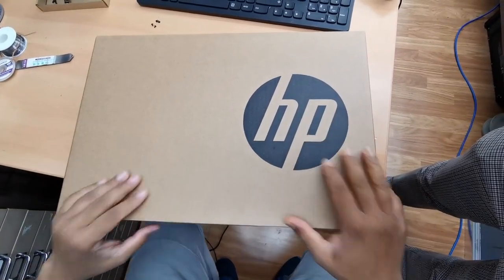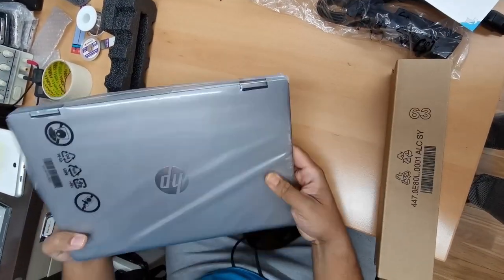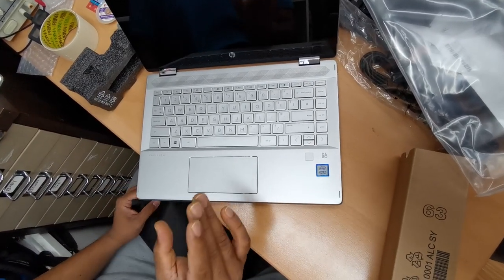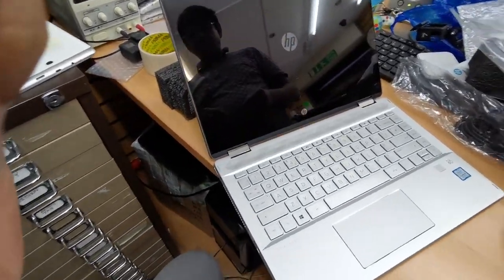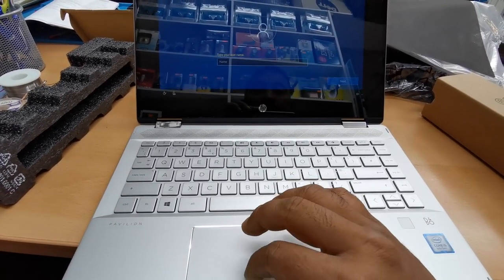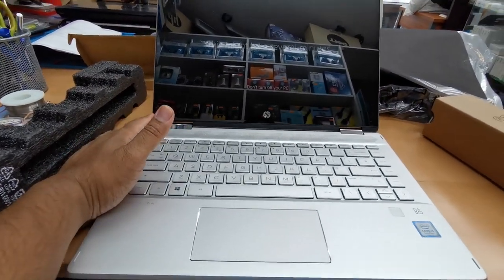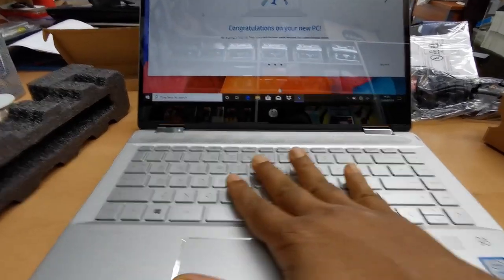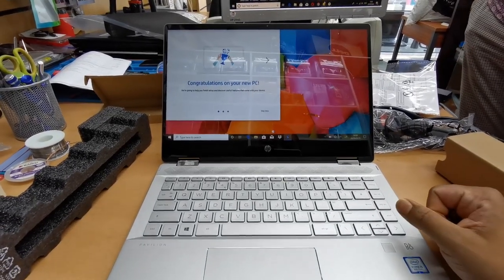HP Pavilion X360 Convertible Unboxing and short review!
In this video we will unboxing HP Pavilion x360 14-dh0525sa 14" Intel® Core™ i5 2 in 1 Laptop - 256 GB SSD, Silver.
The price was £ 699. Now let's see what's inside the box !!
This laptop has a 14-inch multifunctional touch screen but its very glossy screen which is full HD.
Also on the top and bottom, it has chrome finish silver color.
The best function that I have found in this laptop is , you can fold it up to 360 degrees. and turn into a big tablet-like Apple iPad pro.
I was not able to test with a stylus pen on it. You may try!!
first I but surprise when I was not able to see the power switch as the attach the power button in the sideway, not the traditional way which always normally the keep next to the keyboard line.